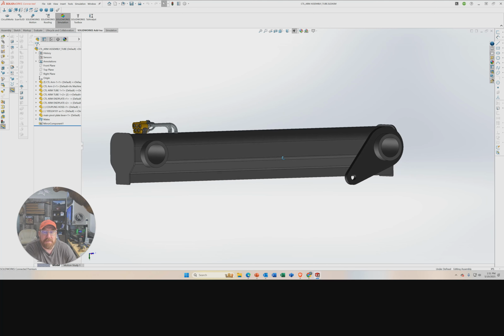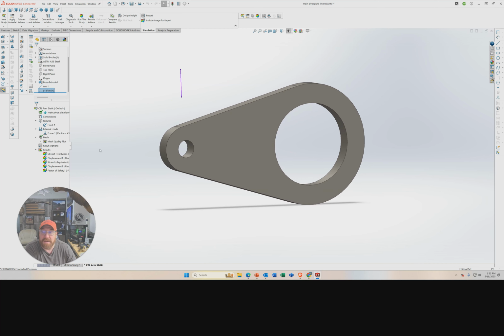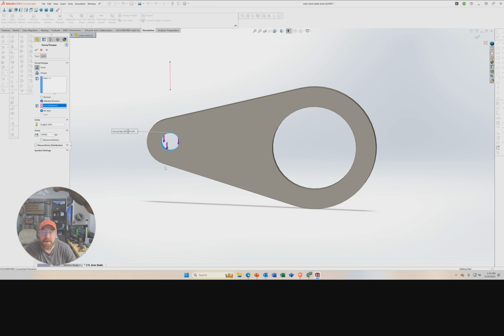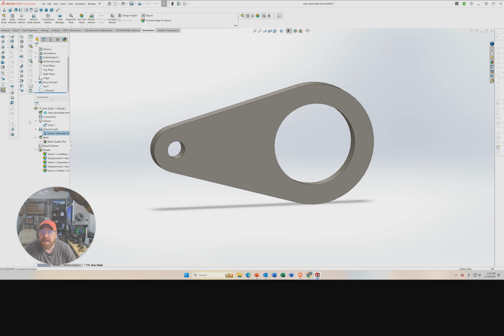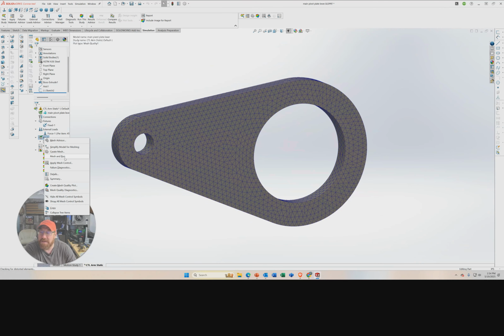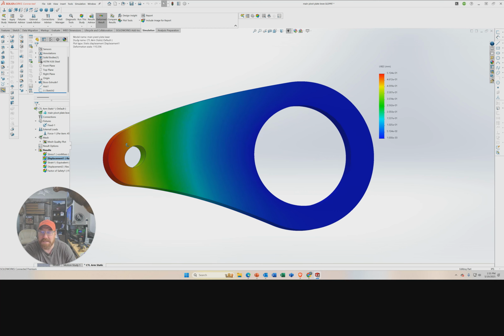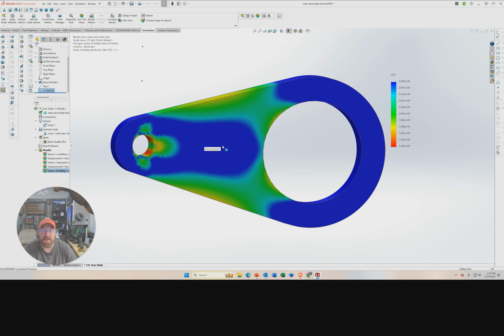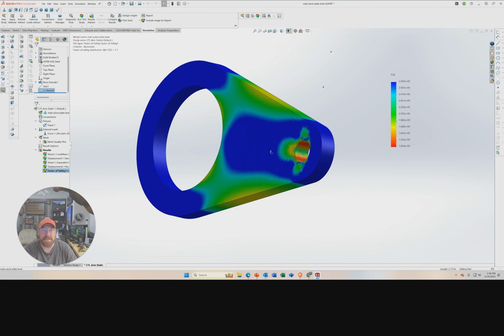HeavyTech Finite Element Analysis of Loader Arm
In this video, I walk you through the process of conducting Finite Element Analysis (FEA) on a bracket of our compact track loader's arm. We use A36 steel with a yield strength of 36,000 PSI and apply a force of 45,000 pounds to analyze the part's performance. I demonstrate how to set up the study in SolidWorks, create a mesh, and interpret the results, including stress distribution and safety factors. Please review the analysis and let me know if you have any questions or concerns about the safety factors.